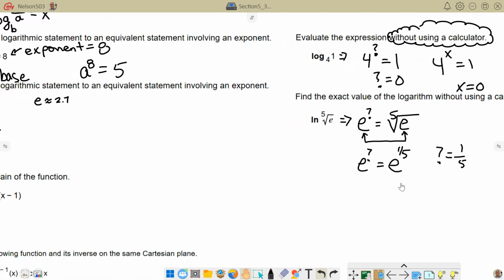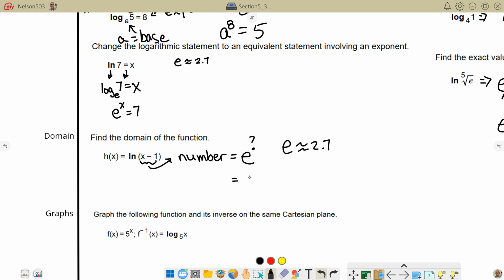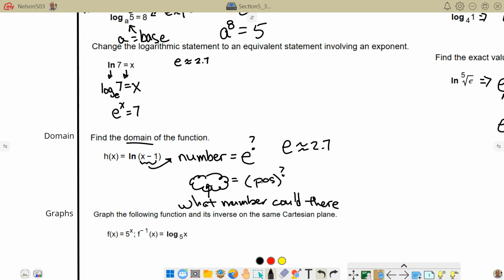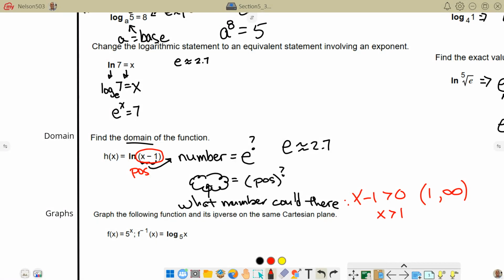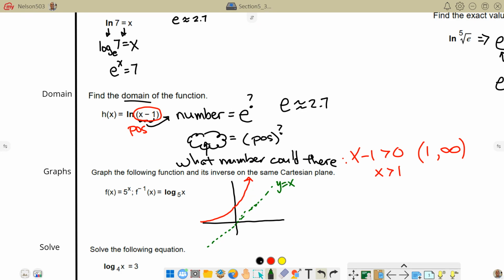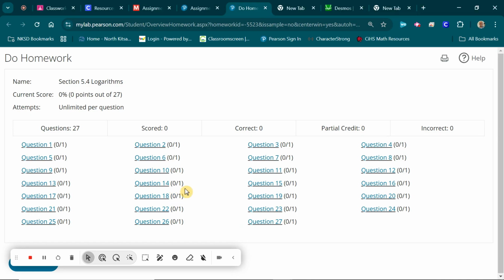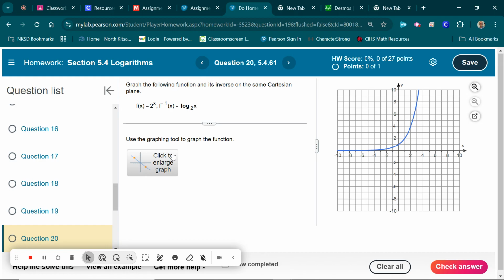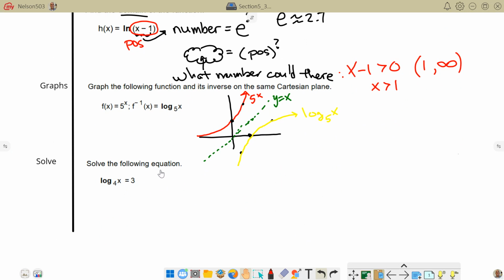Video 3 - Domain and graphs - last set of homework 15-27